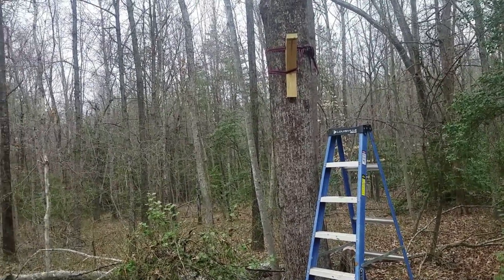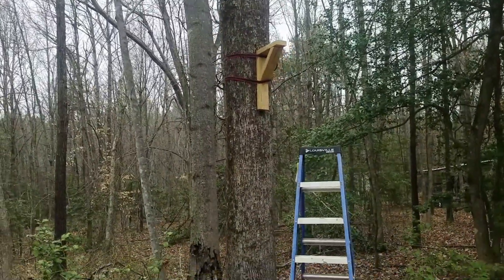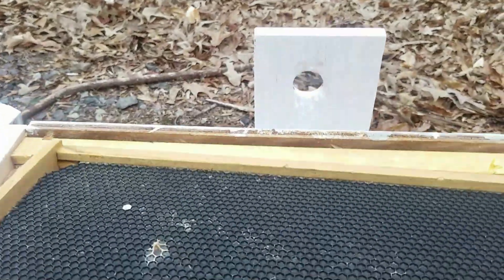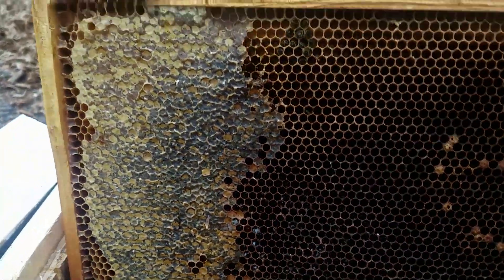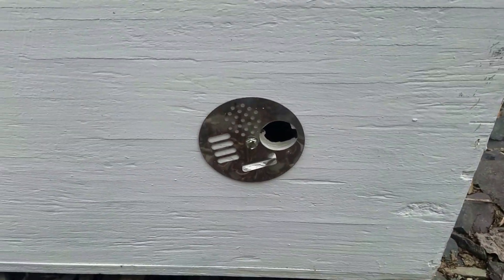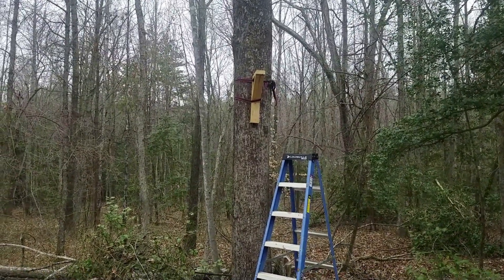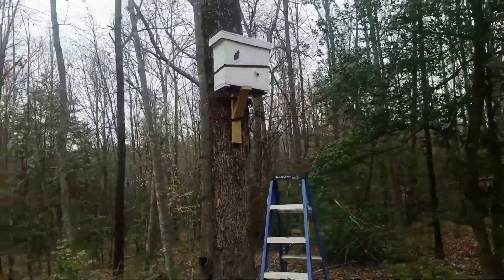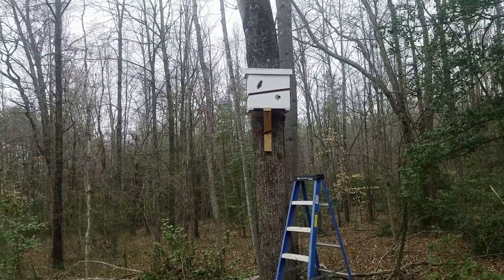Hanging Swarm Traps 3 2023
Before you know it, swarm season will be here. Now is a great time to get your swarm traps in place. I use old comb form my dead out hives.